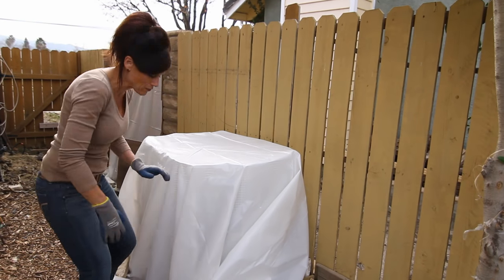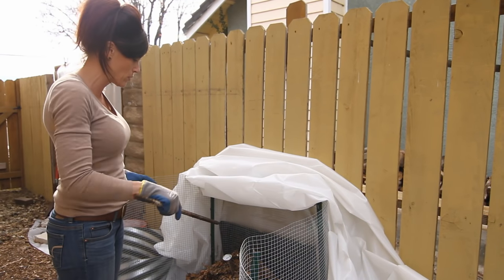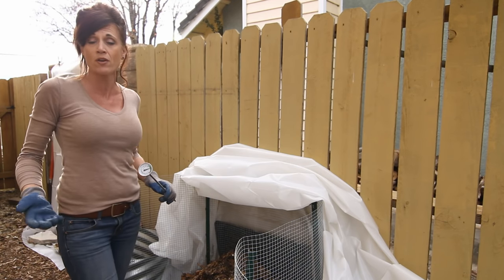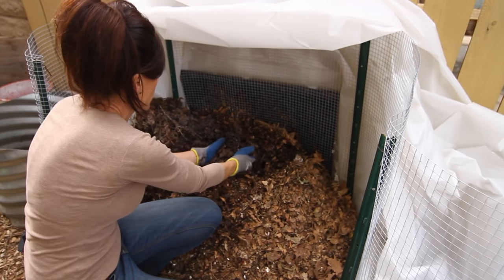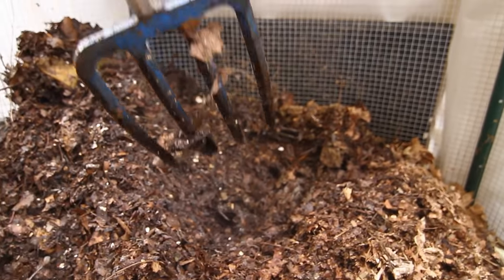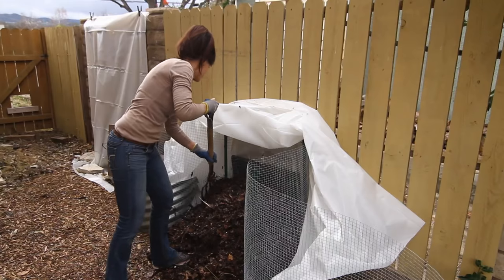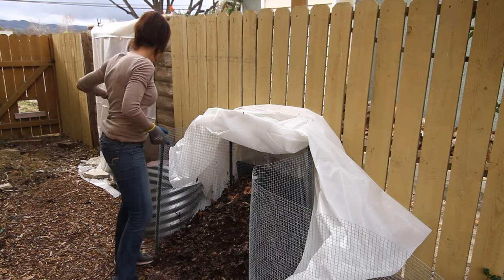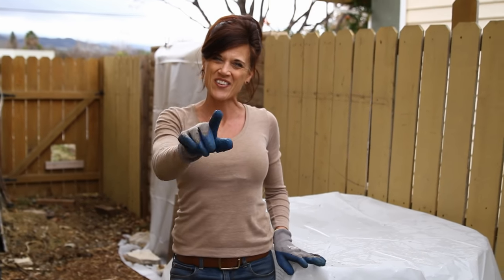Hot Compost Pile - Temperature, Moisture and Turning the Pile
In this episode, I check my compost pile to see if it is getting hot!  I'll also show you how to check if it is wet enough and show you how to turn the pile.  This three steps will help get you some black gold quickly for your garden! !!